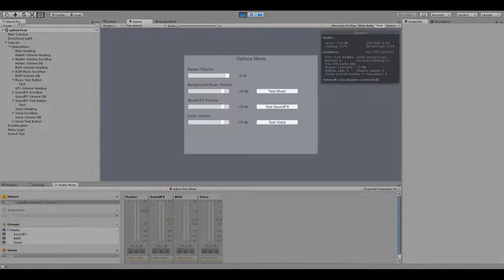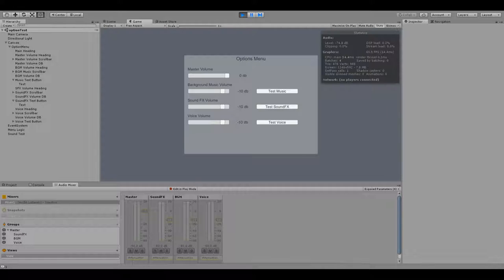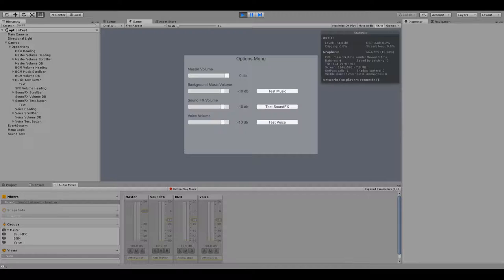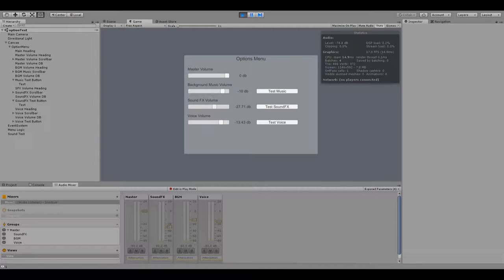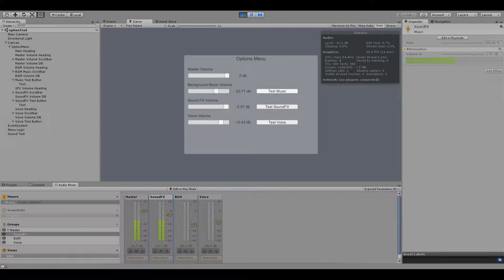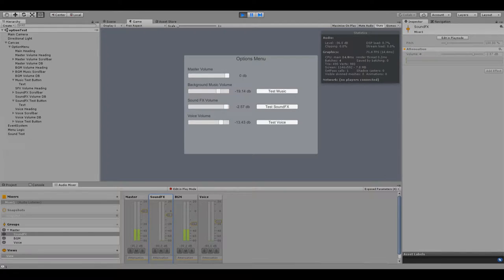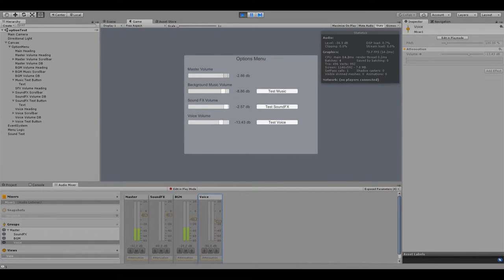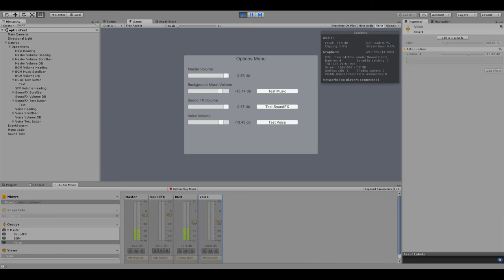GameDev Shorts: Option Menu Volume Sliders (Unedited, Commentated)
Happy new year! In this video, I show a proof of concept volume sliders menu that feeds directly into the Unity Audio Mixer allowing me to control 4 independent Audio Mixer Groups. Each test button is set up to play on different groups to prevent audio overlaps.

Please forgive the mic, it really sucks balls... T_T

I may/may not release the source code on my blog.